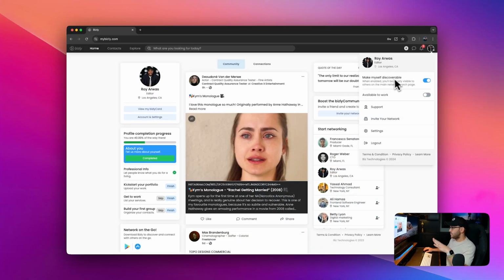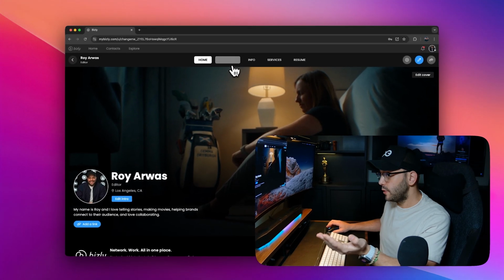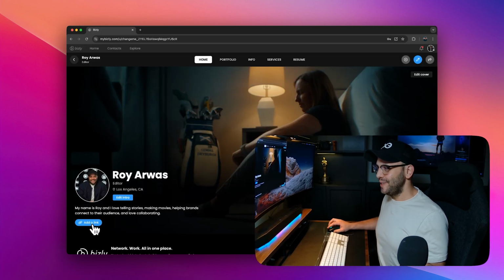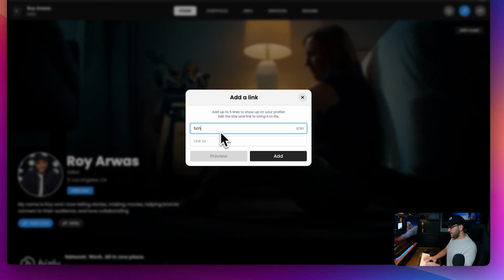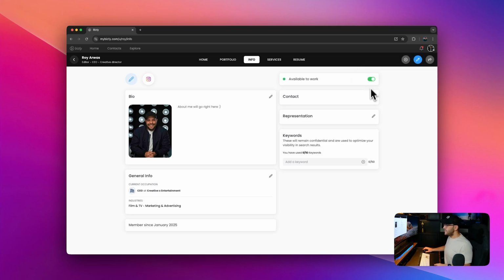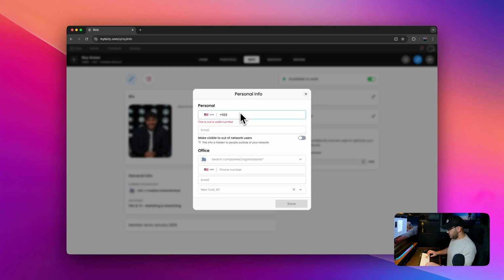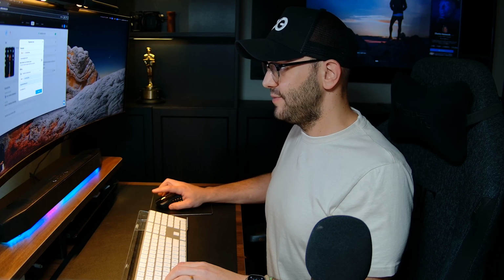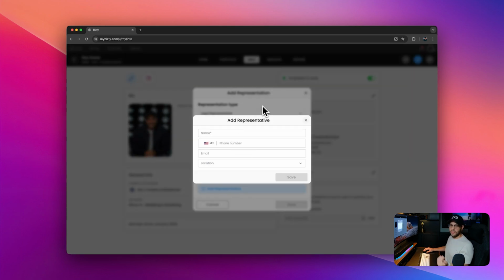How to Set Up Your bizly Profile (Part 2)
Welcome back to our tutorial series on making the most of your bizlyCard! In this second part, we walk through personalizing your creative digital presence, from customizing your domain to setting up your portfolio structure.

Learn how to:
- Customize your domain
- Add your professional roles and location
- Set up your mobile and web cover gallery
- Create quick-access links
- Configure your detailed info page
- Add SEO keywords

This is your space to showcase who you are as a creative professional. Whether you're a filmmaker, artist, designer, or any other creative, your bizly profile is designed to grow with you as you build your portfolio and connections.